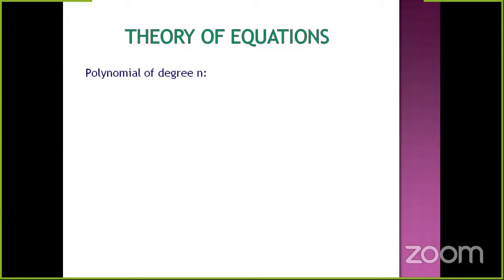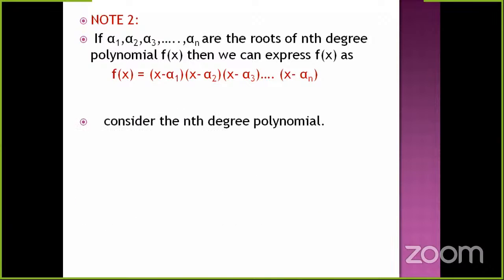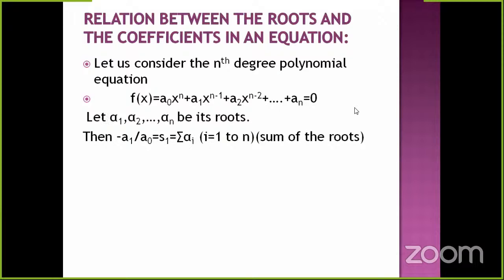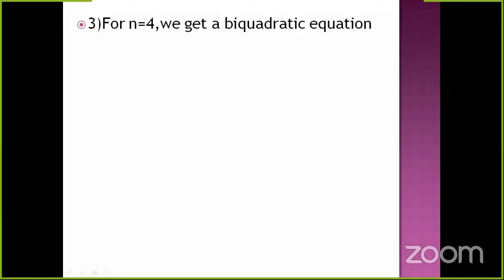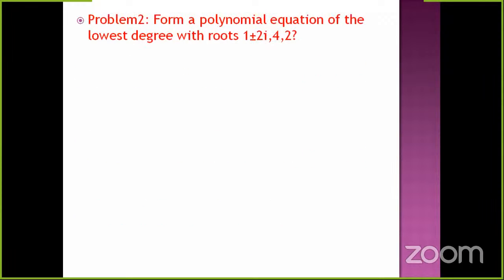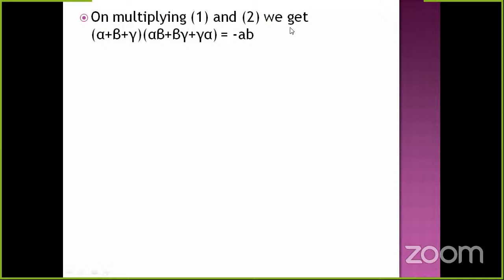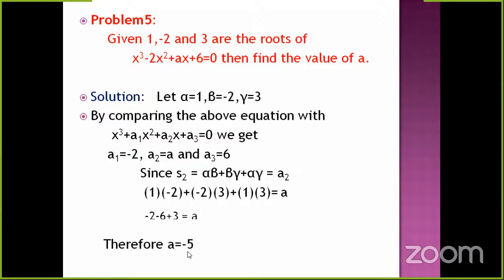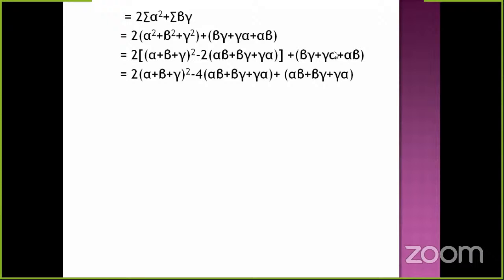MATHS-2A|THEORY OF EQUATIONS| T.VIJITHA, PGT MATHS, TSRS&JC MEDAK